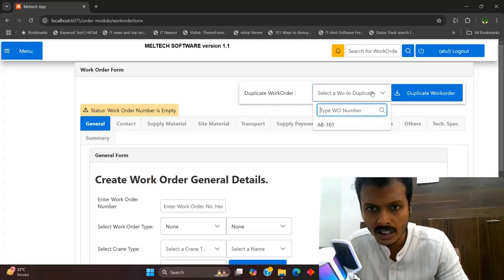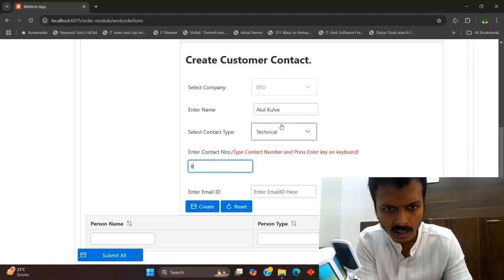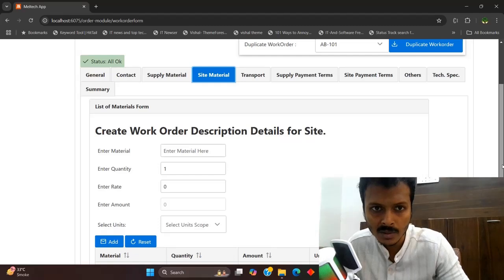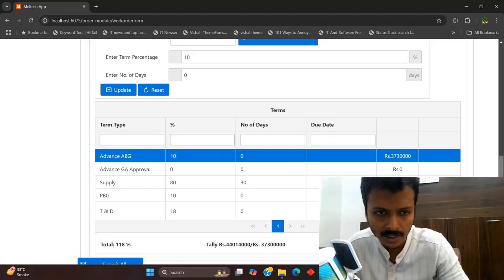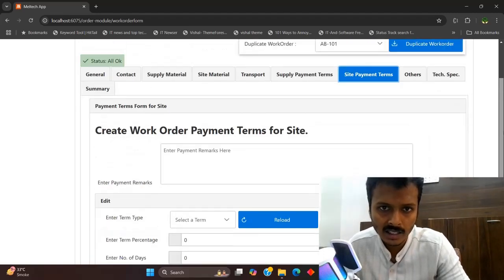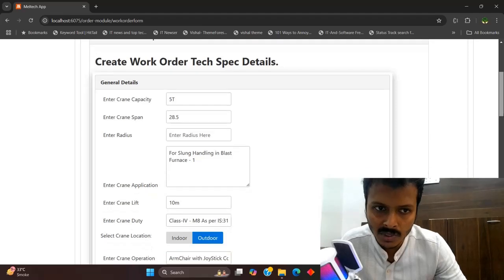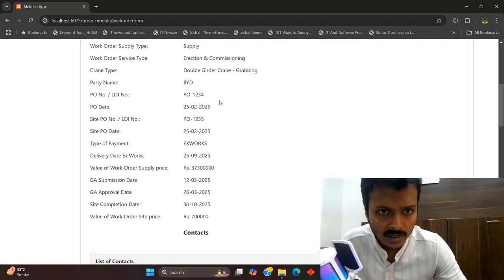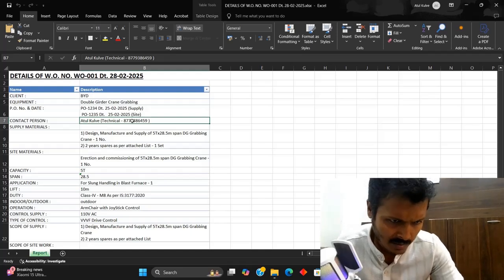Cranes Management ERP Software Part 3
Fast Tech Info
Atul Kulve
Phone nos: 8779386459